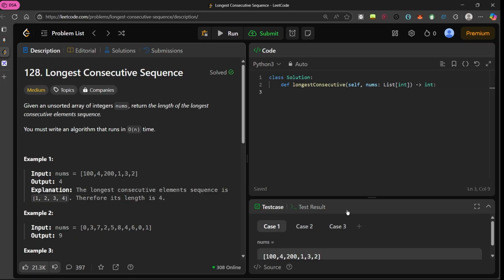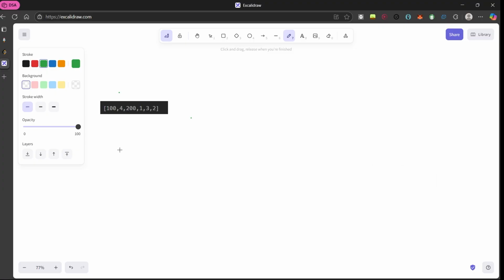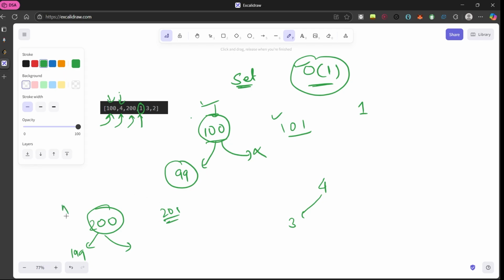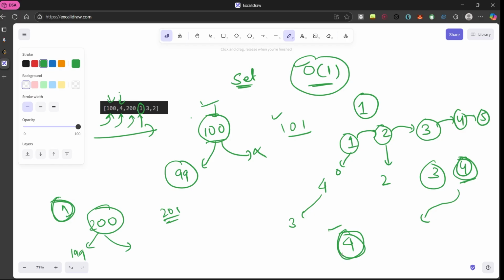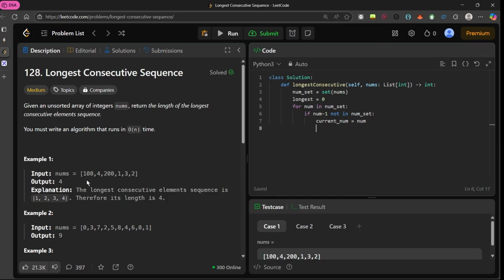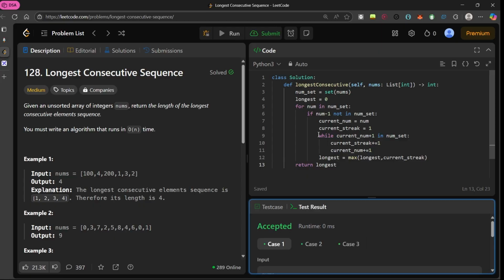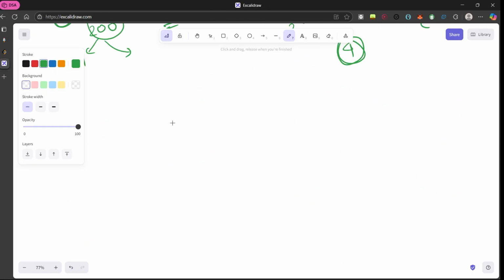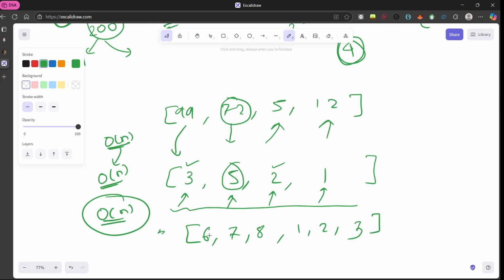Leetcode 128 - LONGEST CONSECUTIVE SEQUENCE || Time Complexity Explained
devdotcom.in --- website